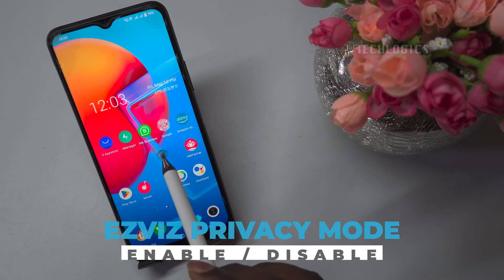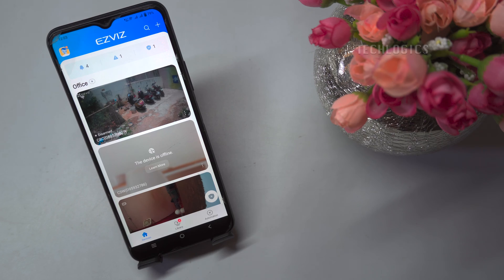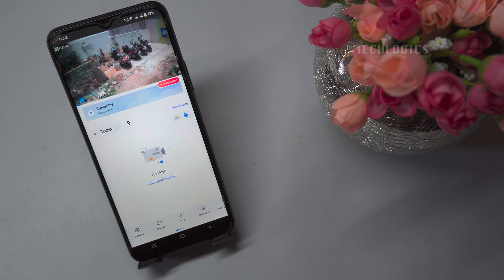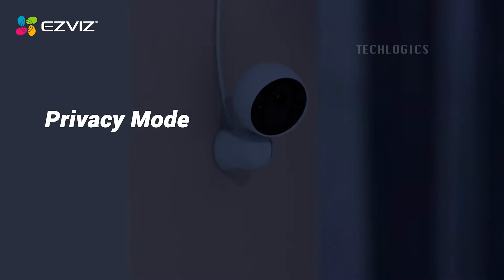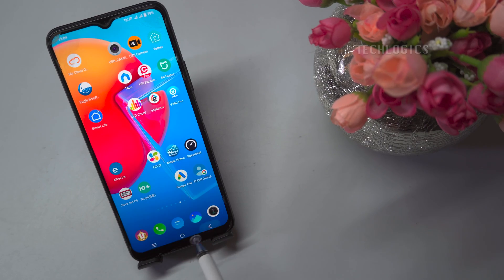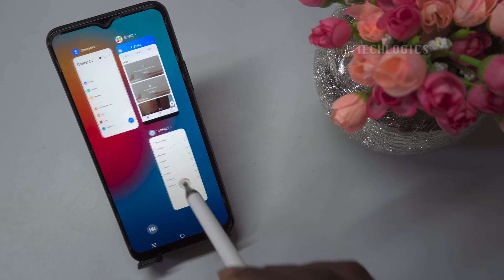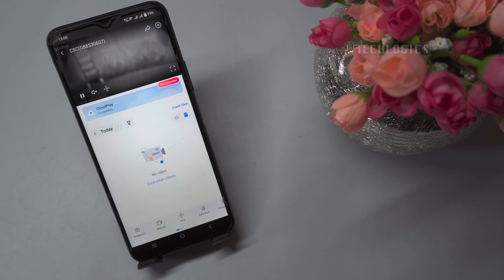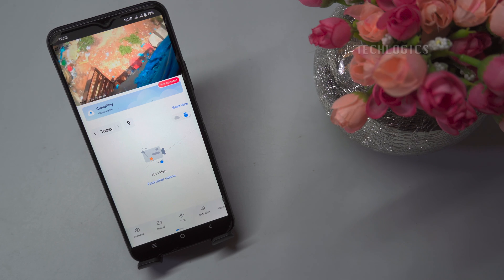How to Enable Privacy Mode for EZVIZ WiFi Cameras it stops live view and recording temporarily.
Ezviz wifi cameras privacy feature that allows you to safeguard your privacy by disabling the camera's live view and recording functions temporarily.